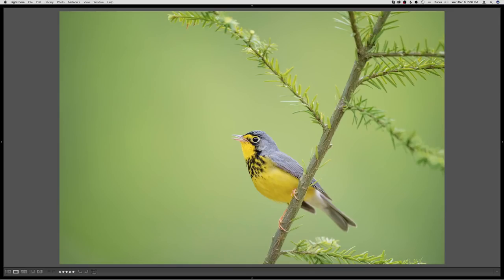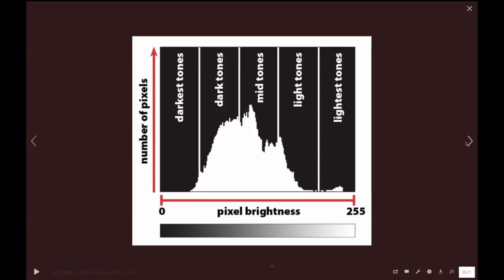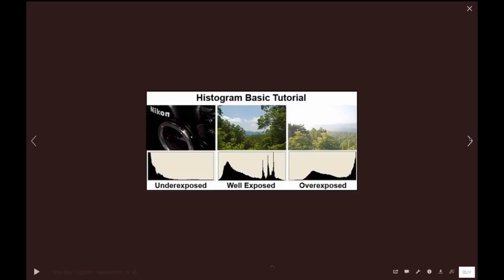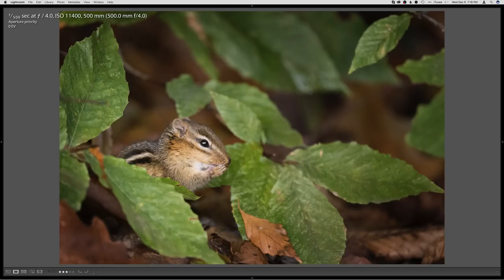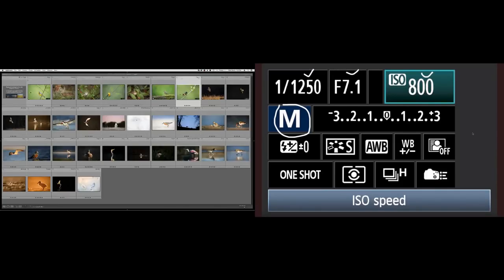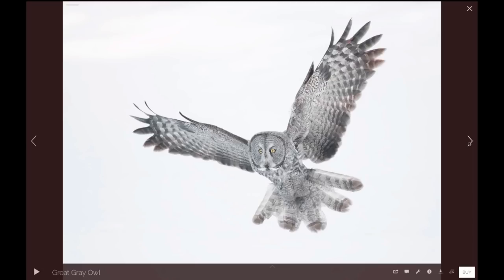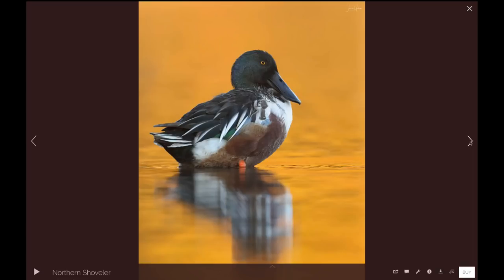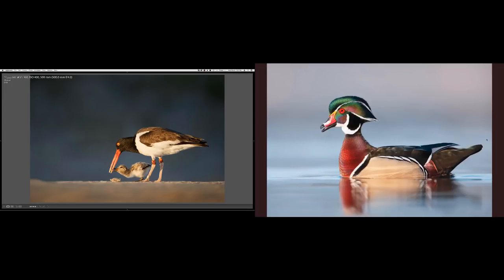Exposure Theory for Wildlife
Josh Galicki and I discuss Exposure Theory for wildlife photography